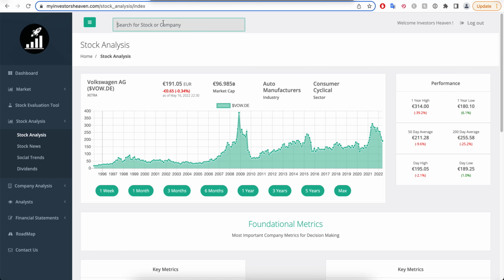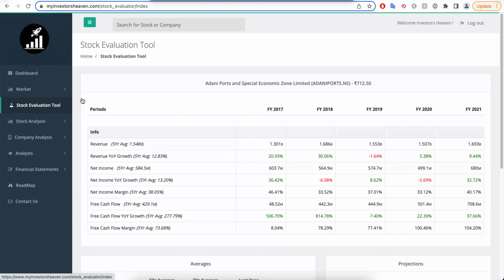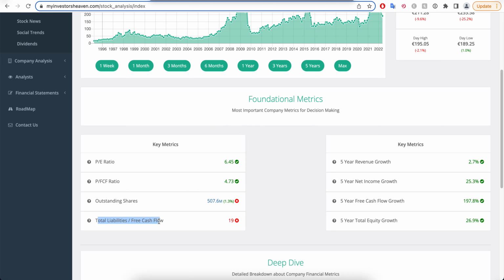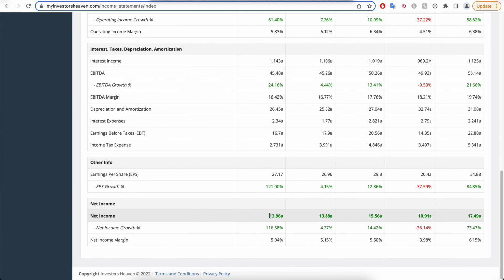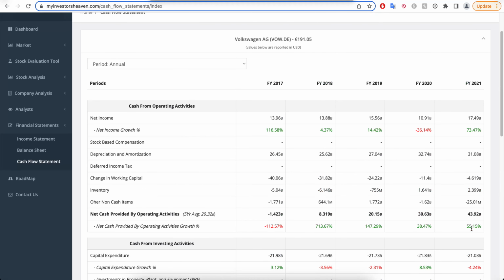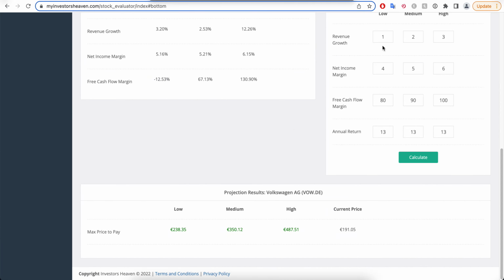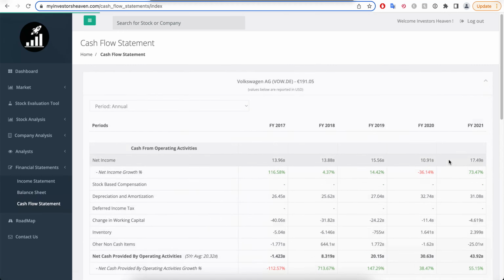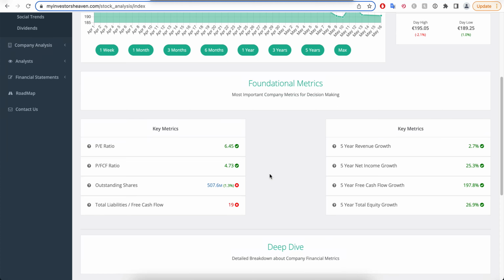Volkswagen Stock - Is The German Behemoth a BUY Right Now ? | VOW.DE Stock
Let's take a look at a well known German stock(XETRA exchange). Volkswagen should be a great buy right here ?